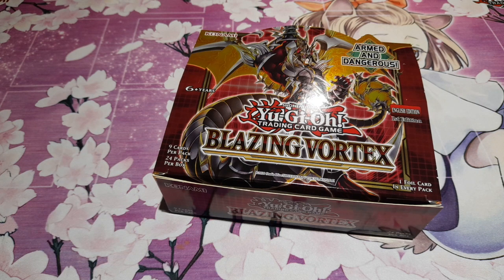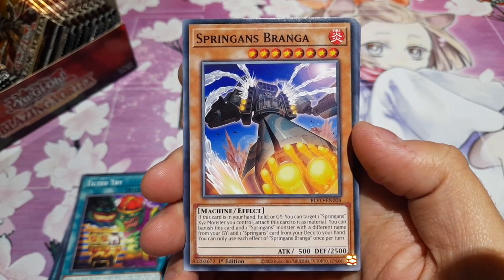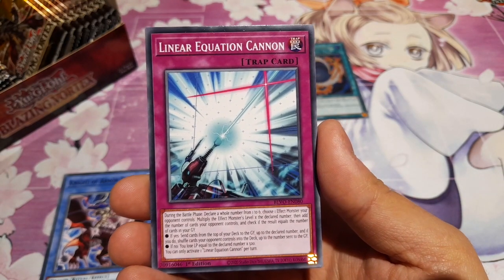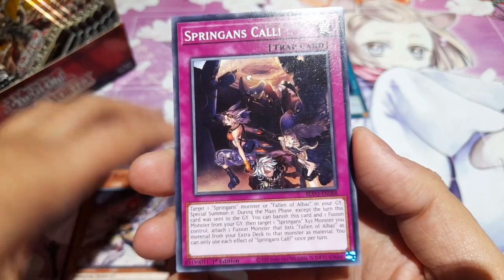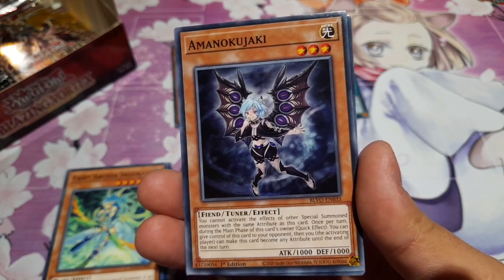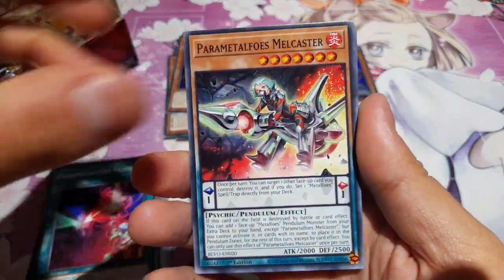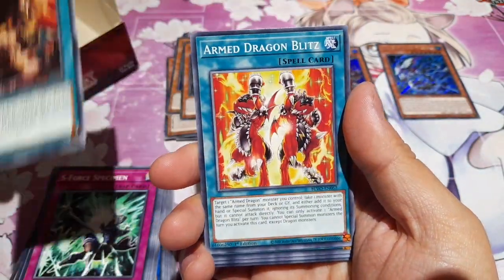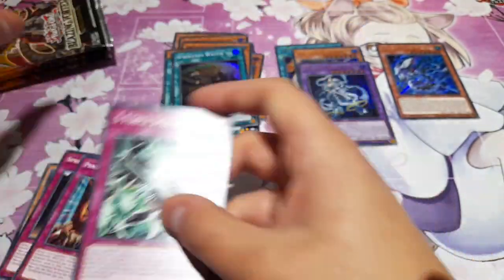Unboxing... Yu-Gi-Oh! Blazing Vortex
It's a new set, it's Blazing Vortex!

If you're looking for anything in this set we've got boxes right on over here! And if you're looking for singles, we've got those too!